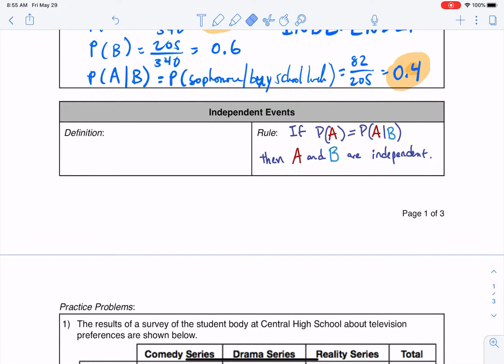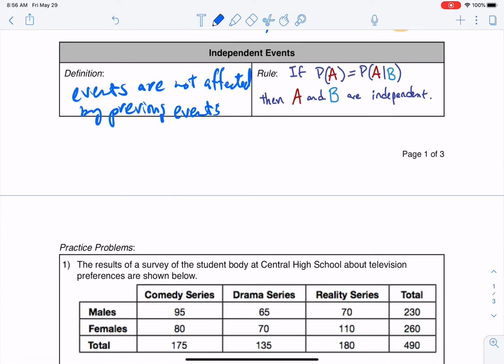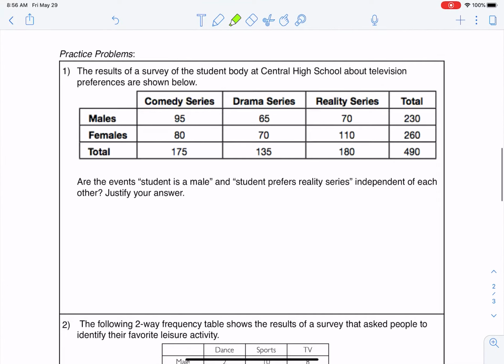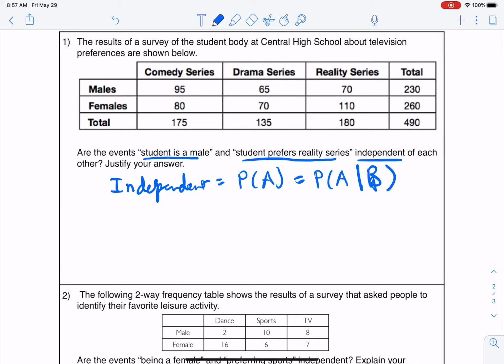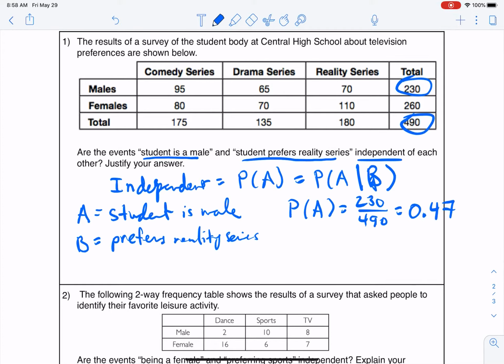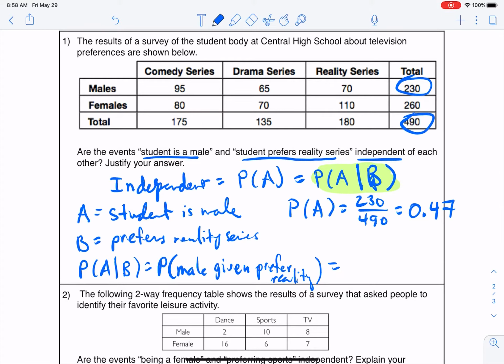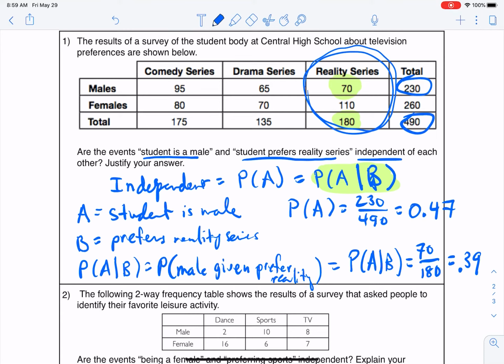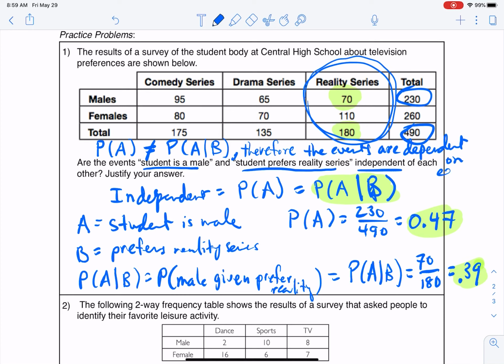Unit 10 Lesson 4 Part 2